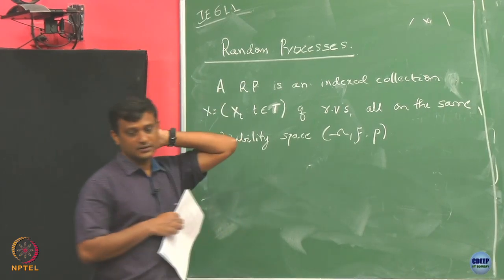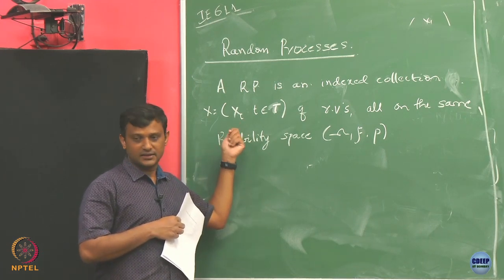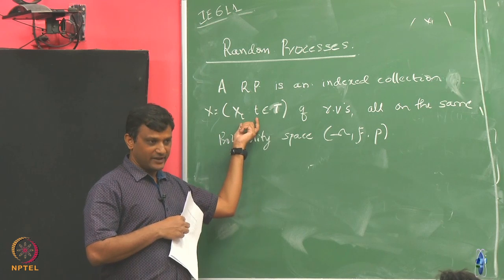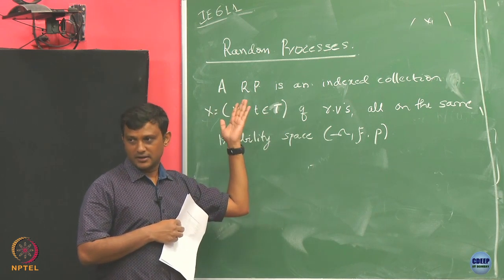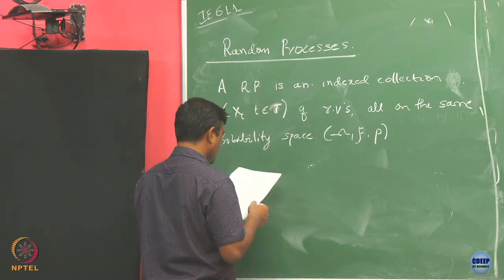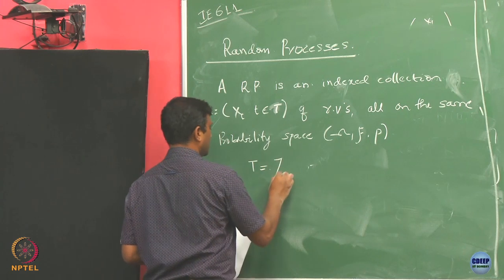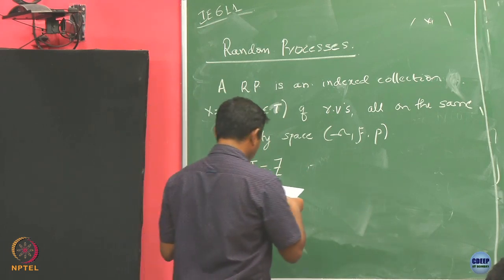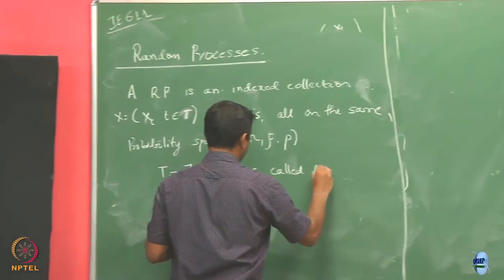Week 5: Lecture 16: Random Processes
Lecture 16: Random Processes